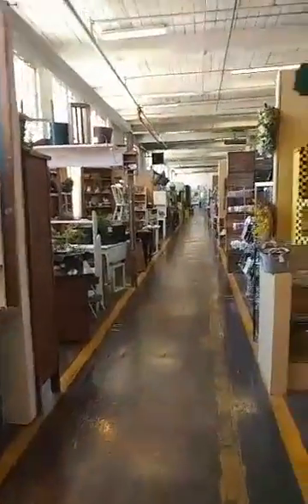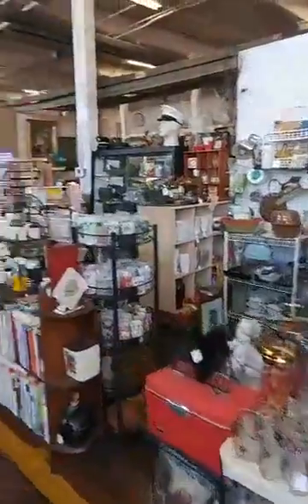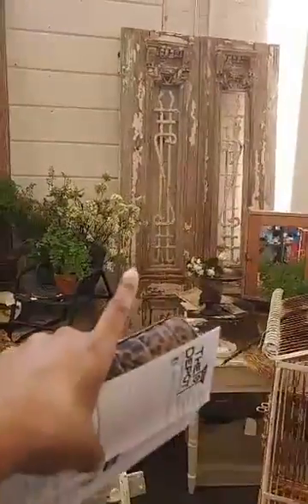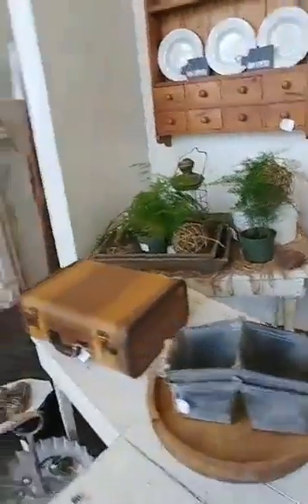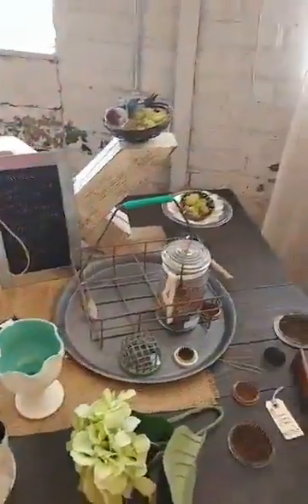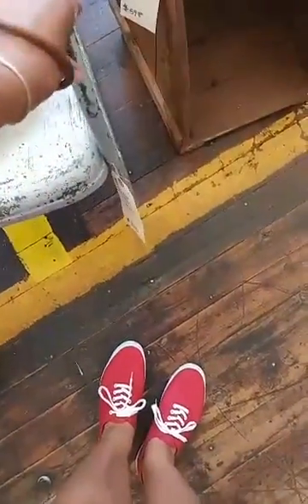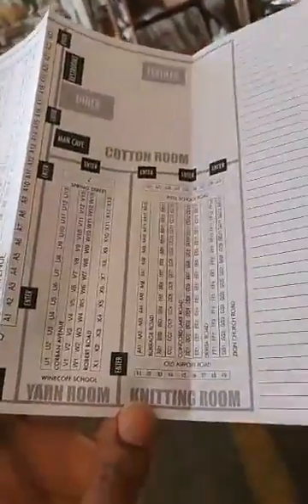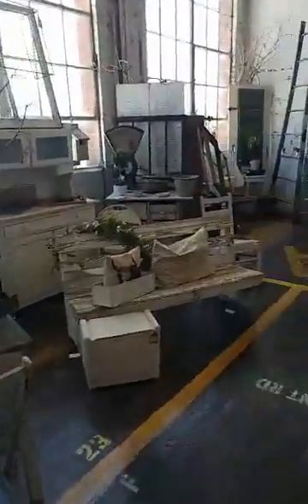Antique Shopping in Concord, North Carolina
I decided to take a trip to an Antique Mall!!

I had never heard of such a thing... so I had to see what it was about.

IT WAS AMAZING!!

There was soo much creativity on display in each shop.

I couldn't explore the entire mall in one day so yes I will be going back!!

Want to see more antique malls?!